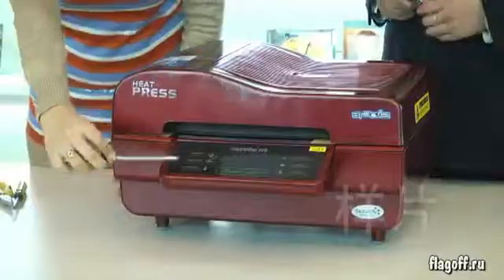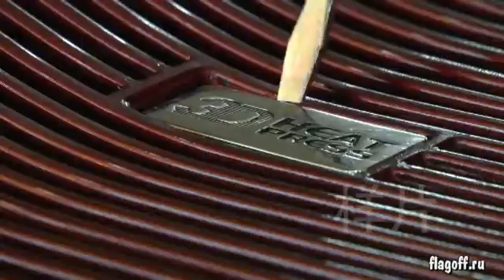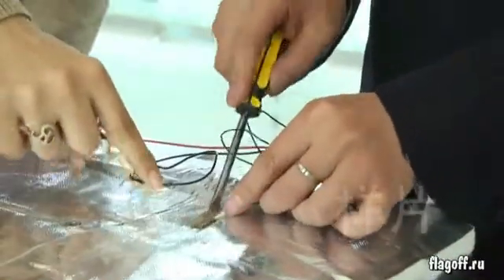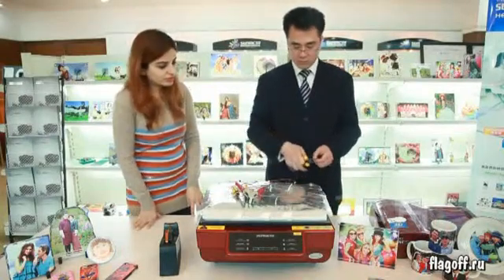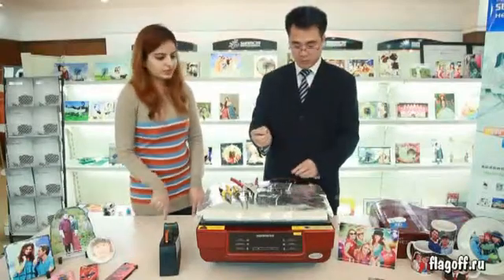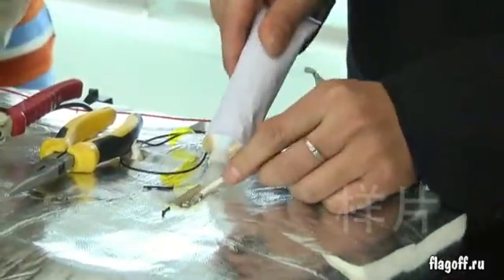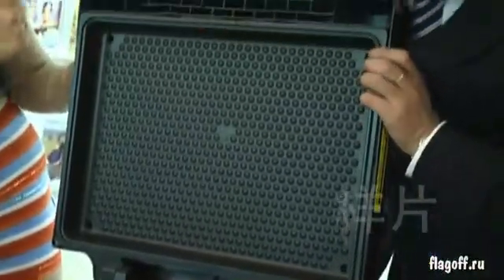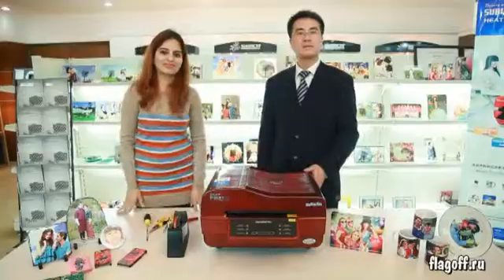3д вакуумный термопресс Замена температурного датчика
3D вакуумный сублимационный пресс. Процесс замены термодатчика (датчика температуры)